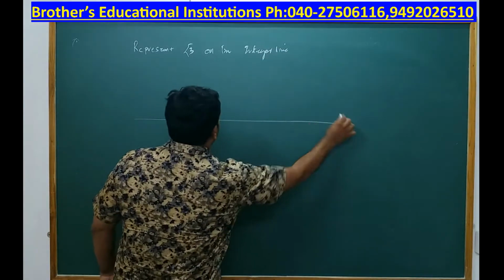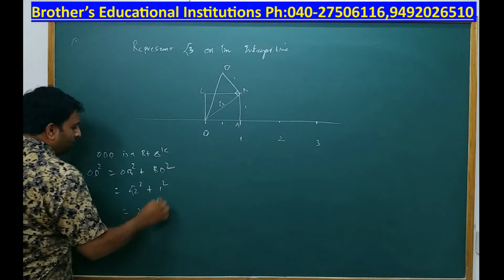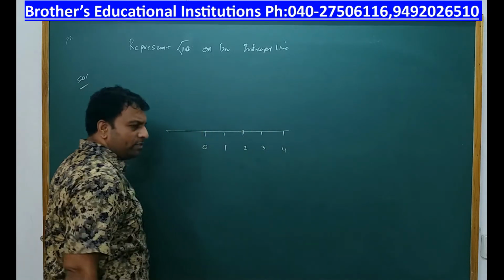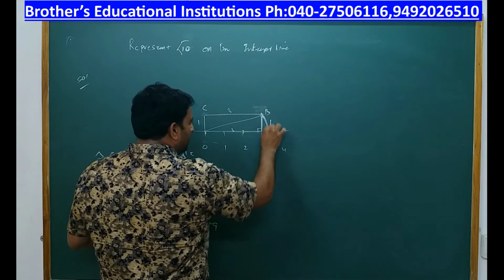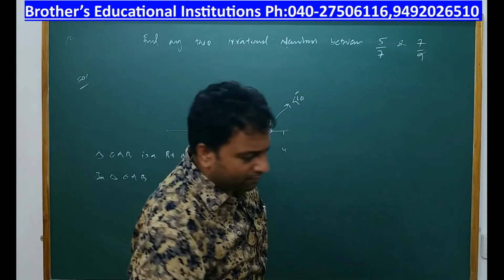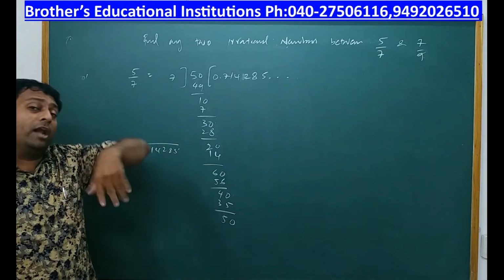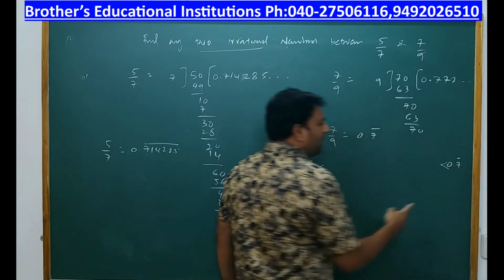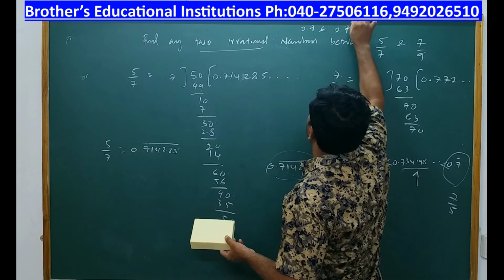4 Real numbers class-4( 9th Class)